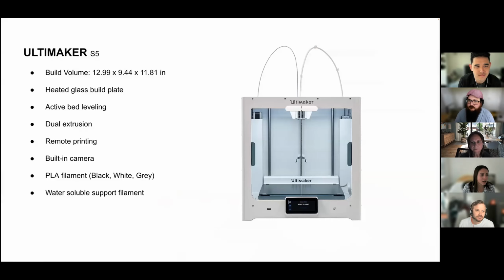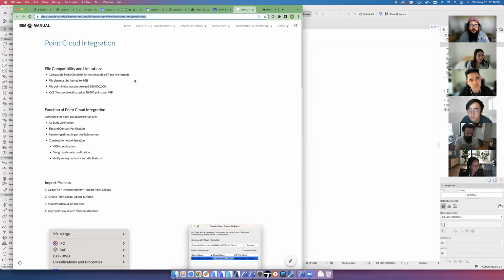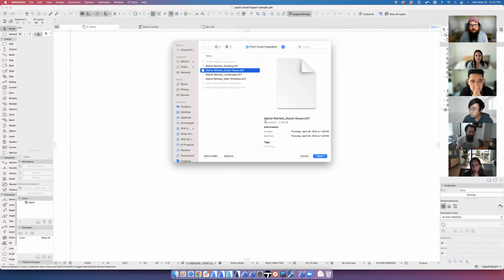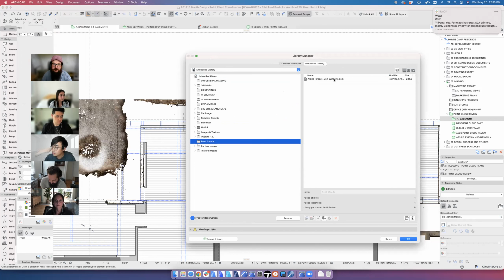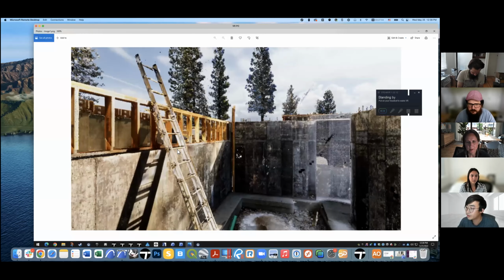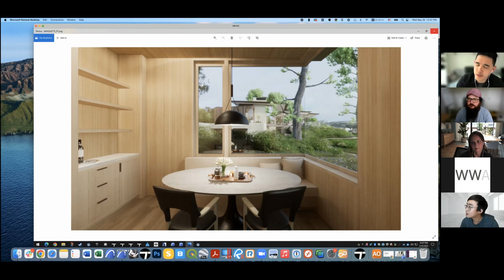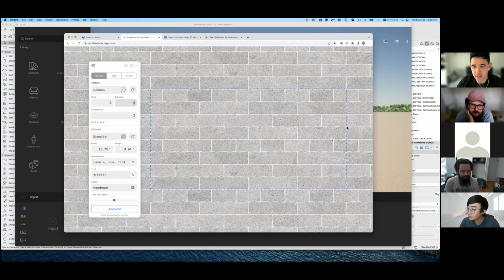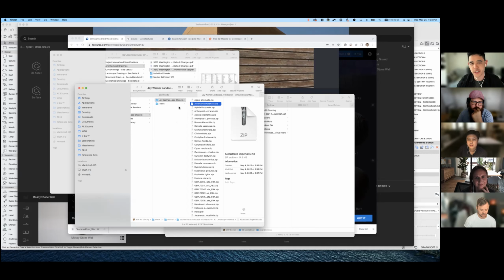2022 05 25 Lunch and Learn point cloud twinmotion 3d Printing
various topics presented:
point cloud
twinmotion
3d printing